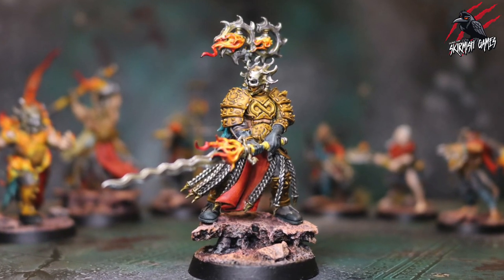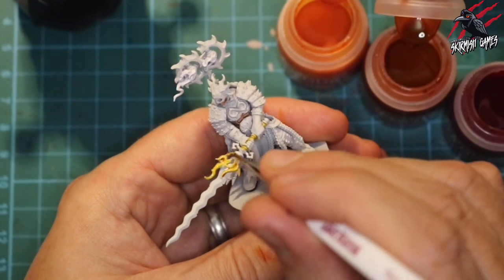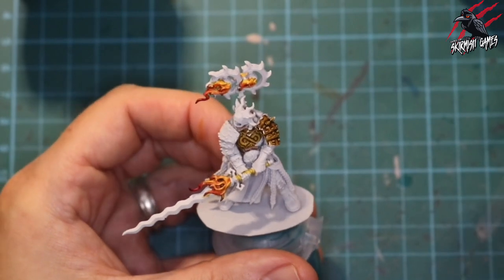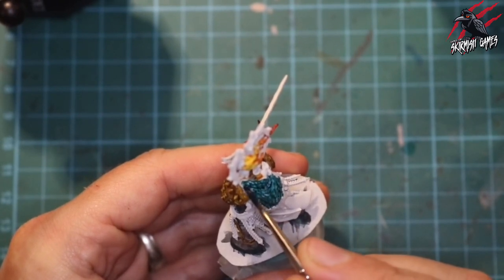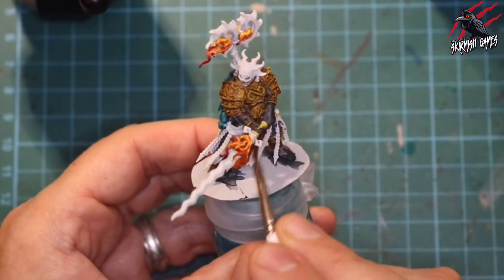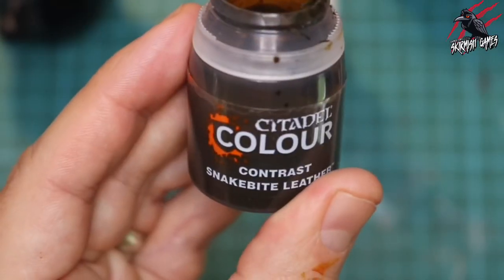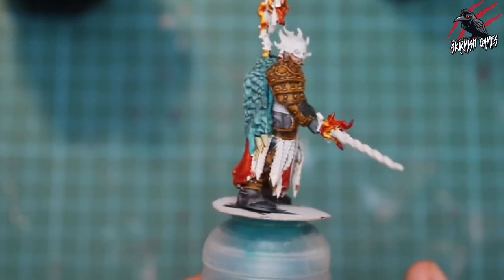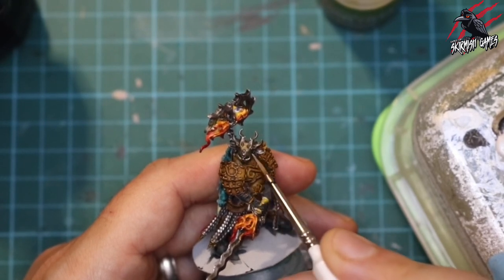PAINT SCIONS OF THE FLAME WITH CONTRAST PAINTS - BLAZING LORD - Beginner Step by Step Battle Ready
PAINT SCIONS OF THE FLAME WITH CONTRAST PAINTS - BLAZING LORD - Warcry Beginner Step by Step Battle Ready

See how you can paint your Scions of the Flame to a tabletop battle ready standard with Citadel Contrast Paint. Find out how to paint your Scions of the Flame in this video from Tabletop Skirmish Games!

In this video, I show you how I painted the Blazing Lord with easy step by step guide that is designed for beginner painters.

My goal is to take my time and paint my warbands to a nice standard with simple techniques that build confidence and leave a result that looks great on the tabletop. I hope that sharing this video helps you with your hobby and although you won’t win any awards with this style of painting, I hope you’ll have fun doing it!

You can also get them on Amazon